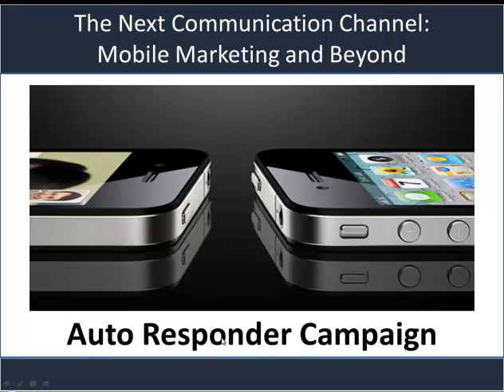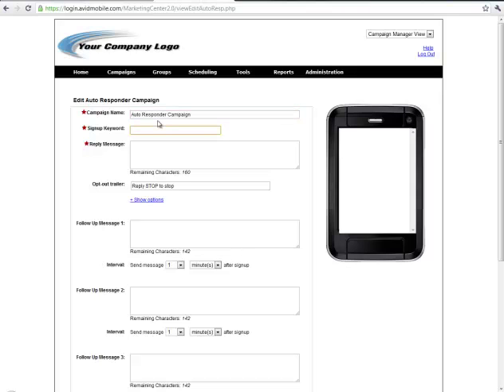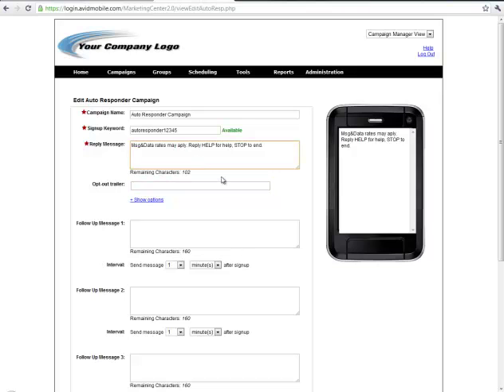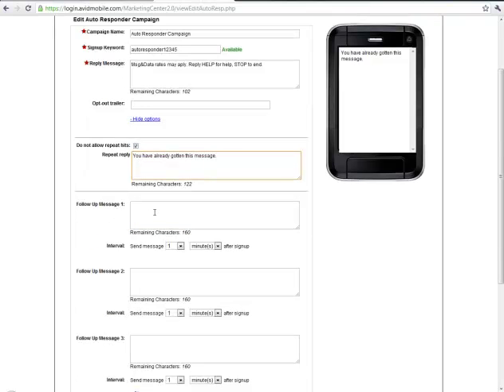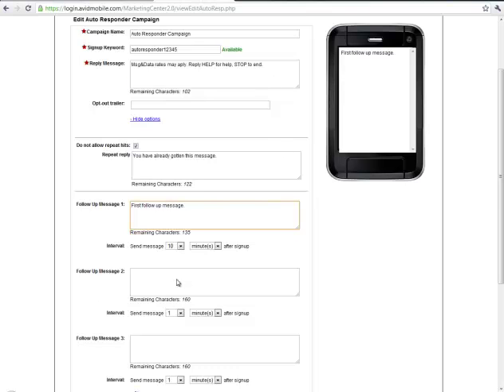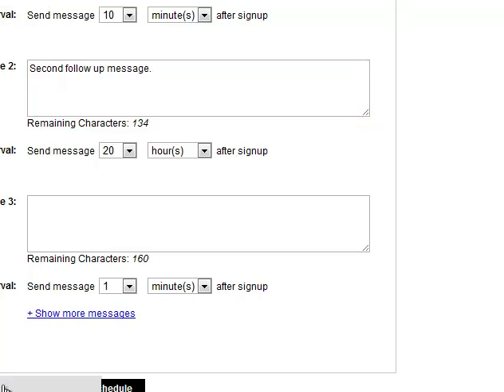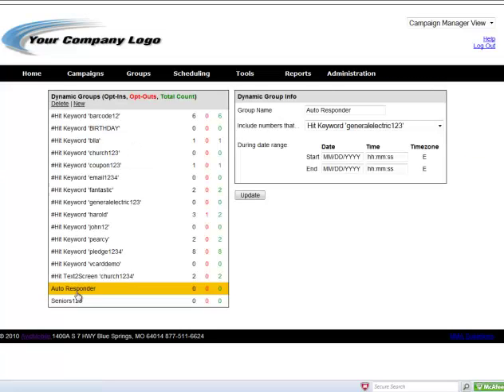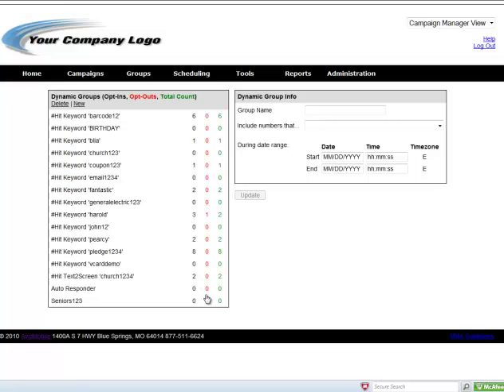Autoresponder Campaign in a Text Messaging Platform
This video explains how to setup an Autoresponder Campaign and Dynamic Group in a text messaging platform. Easily setup your text autoresponder campaigns in AvidMobile's easy to use text messaging platform. To gain free instant access to our text message marketing platform please visit